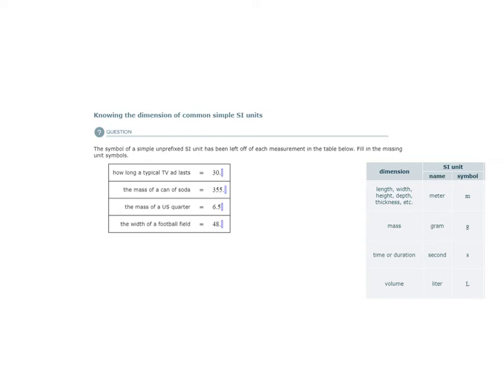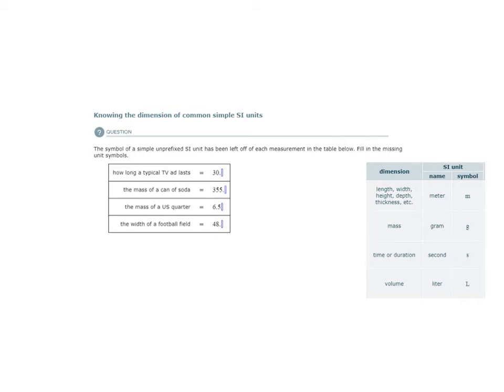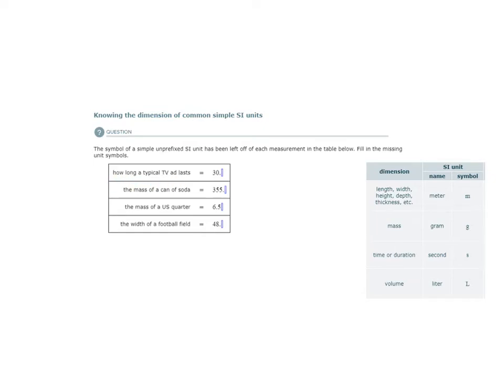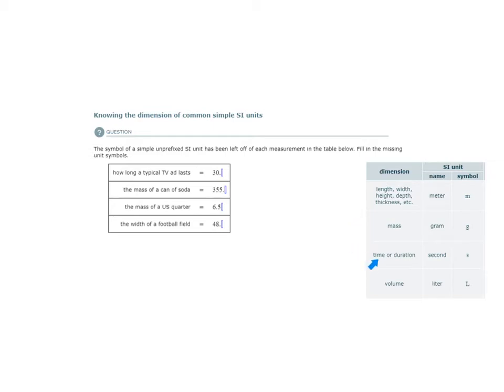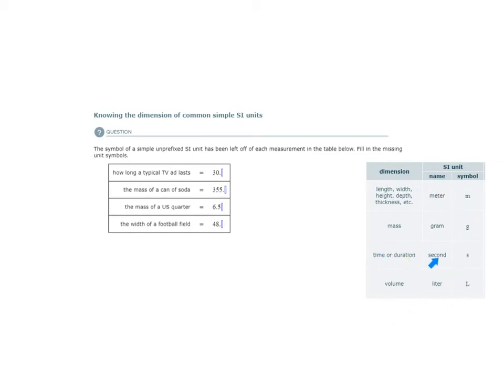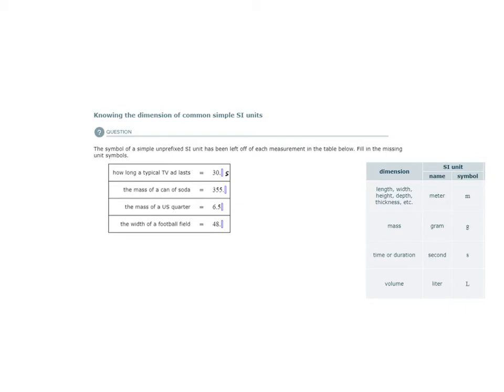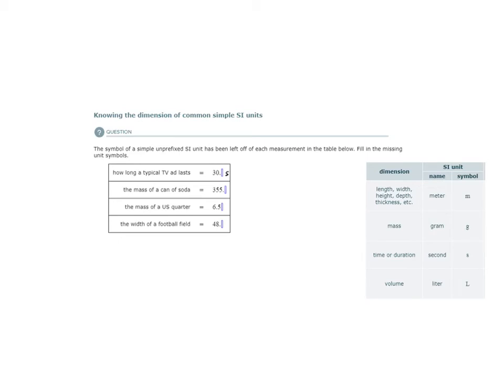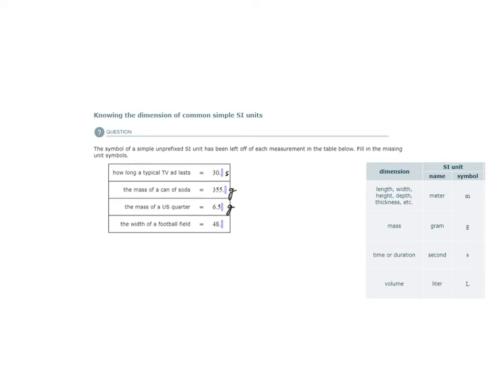ALEKS - Knowing the dimension of common simple SI units - Example 1